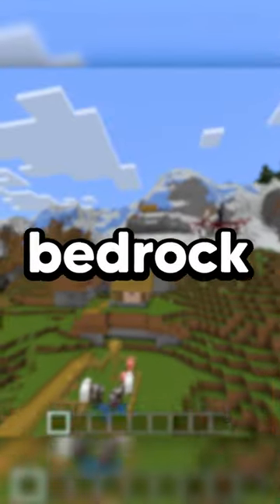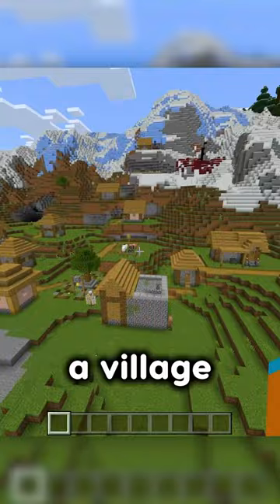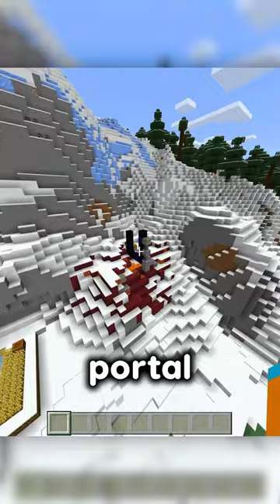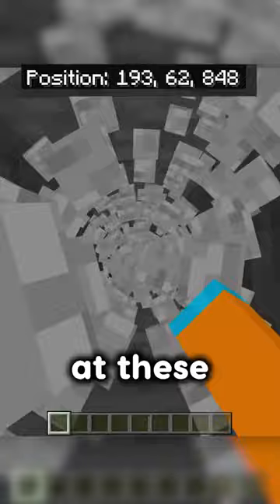BEST BEDROCK 1.20 SEED!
Should I start streaming on Twitch?